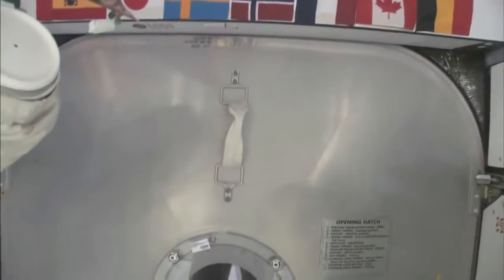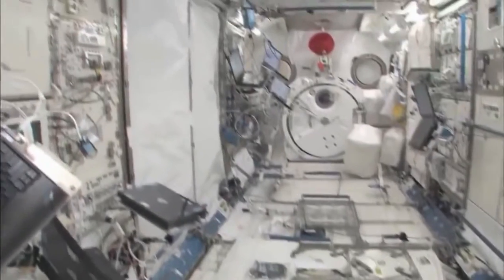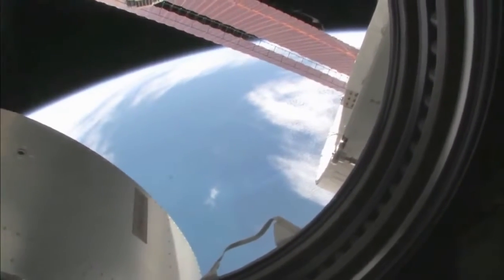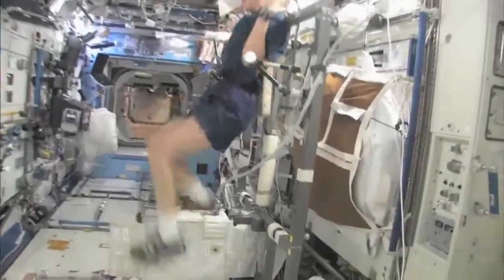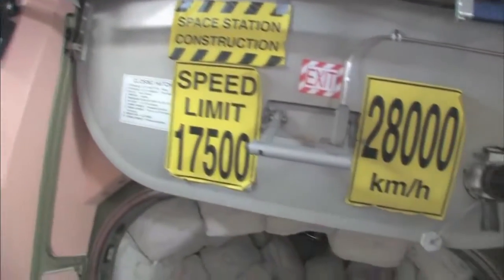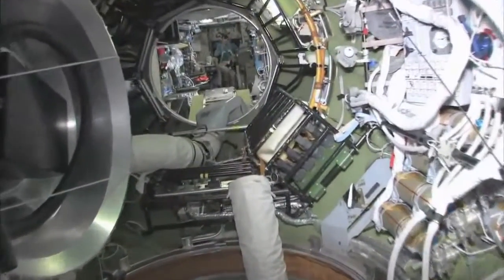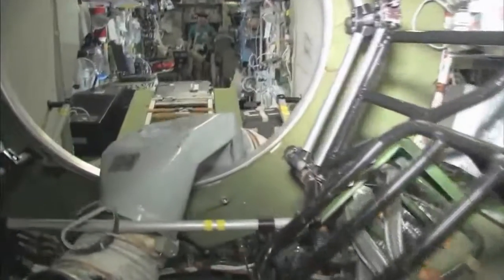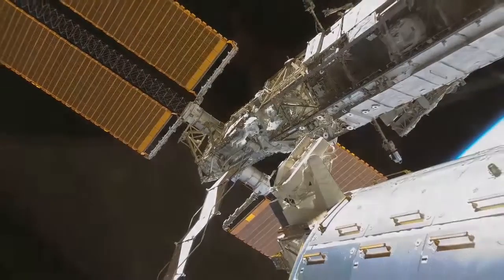Tour inside the International Space Station or ISS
A tour on the inside of the International Space Station - ISS with expedition 18 Commander Mike Fincke.

The International Space Station, ISS is a space station or a habitable artificial satellite, in low Earth orbit.
Its first component was launched into orbit in 1998, with the first long-term residents arriving in November 2000. It has been inhabited continuously since that date.The last pressurised module was fitted in 2011 and an experimental inflatable space habitat was added in 2016. The station is expected to operate until 2030. Development and assembly of the station continues, with several new elements scheduled for launch in 2019. The ISS is the largest human-made body in low Earth orbit and can often be seen with the naked eye from Earth. The ISS consists of pressurised habitation modules, structural trusses, solar arrays, radiators, docking ports, experiment bays and robotic arms. ISS components have been launched by Russian Proton and Soyuz rockets and American Space Shuttles. The Space Station is a collaboration of 15 nations working together to create a world-class, state-of-the-art orbiting research facility. ISS -The Station is much more than a world-class laboratory; it is an international human experiment.